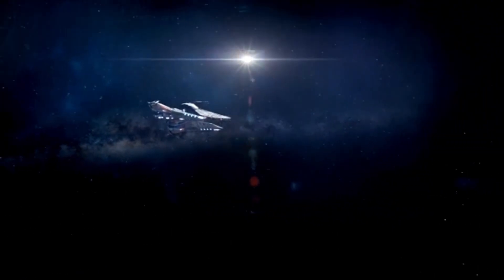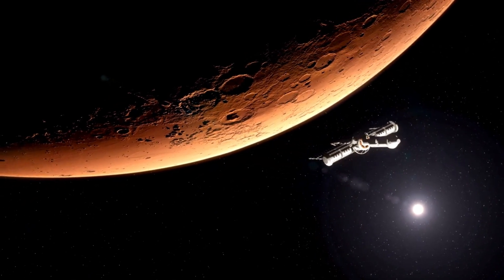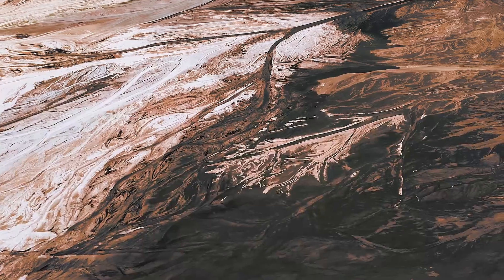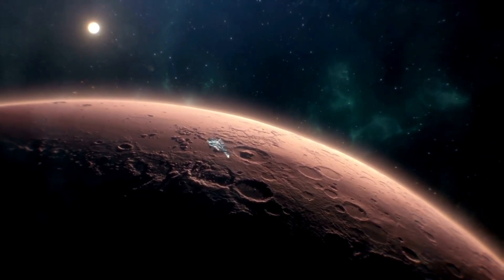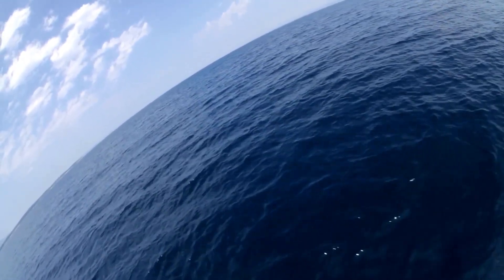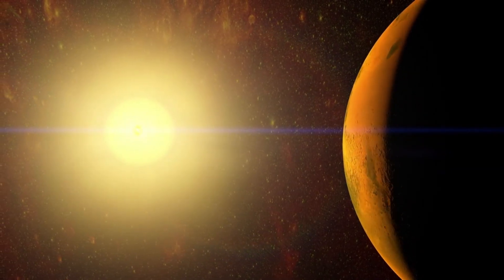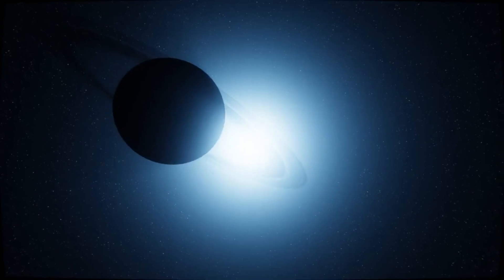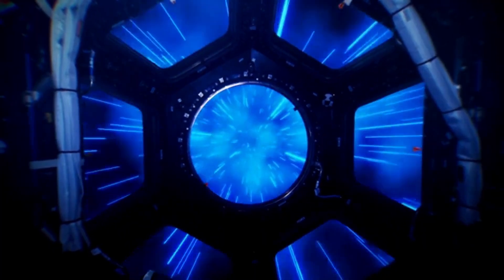"James Webb Telescope Just Observed City Lights 7 Trillion Miles Away!"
The James Webb Space Telescope (JWST) has made an incredible find: city lights spotted on Proxima Centauri b, an exoplanet located 7 trillion miles from Earth!

🚀 What You'll Learn:
- Explore how the James Webb Space Telescope (JWST) detected city lights on Proxima Centauri b, an exoplanet 7 trillion miles away.
- Understand the significance of this discovery for our understanding of extraterrestrial civilizations.

- Dive into the implications for astrobiology and the search for alien life. 🌍
- Discuss the technological advancements that made this discovery possible. 🌟
- Consider the philosophical questions raised by the possibility of intelligent life beyond Earth. 🤔

- Don't miss out on the latest space exploration news and cosmic revelations! 🌠

Join us as we unravel the mysteries of Proxima Centauri b and what it means for humanity's place in the universe!